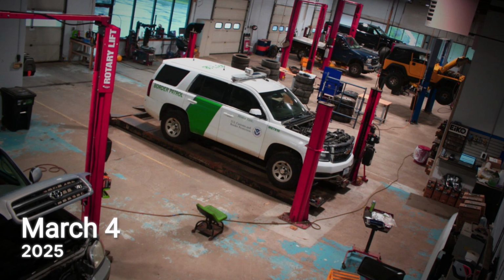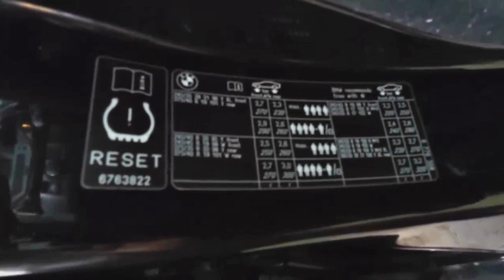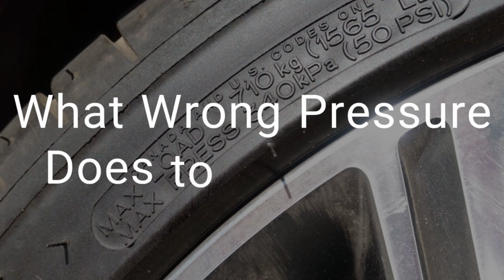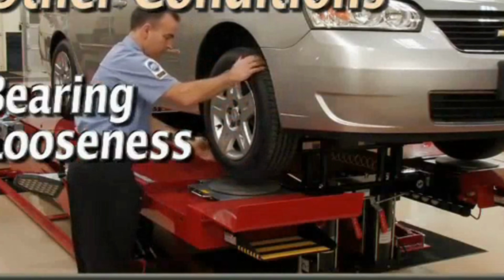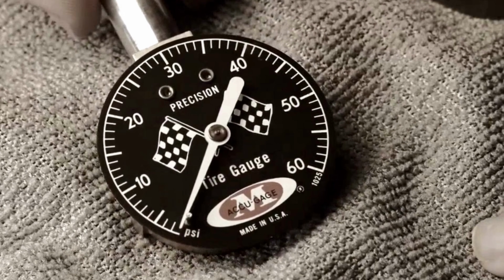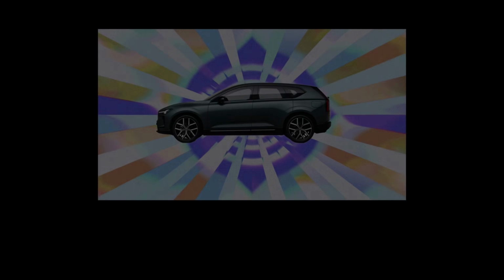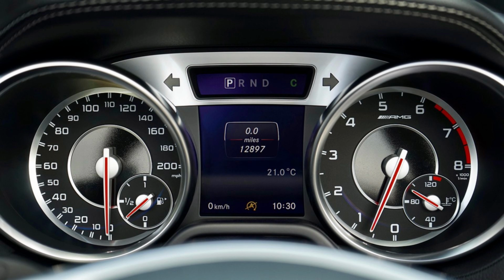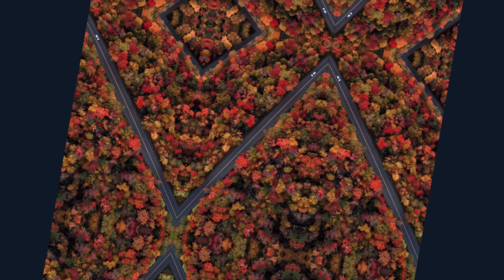NEVER Fill Your Tires to 32 PSI! (You're RUINING Your Suspension!)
On March 4th, 2025, a white SUV rolled into my bay with a complaint I hear at least three times a week. The driver said the ride felt harsh, the car wandered on the highway, and the front tires had worn down the center so badly he had already replaced them twice in two years. He was frustrated. He had done everything right. He rotated the tires on schedule. He aligned the car twice. He had even switched tire brands looking for something that lasted longer. And every single time, the tires wore out in the middle first, and the ride never felt right. I asked him one question. What pressure are you running? He said 32 PSI. That's what the internet says to use. And right there, I already knew exactly what had been destroying his tires, his ride quality, and quietly stressing his suspension components for years.
Today I'm exposing the most widespread tire inflation myth in automotive history, why 32 PSI is the wrong number for the vast majority of drivers, and exactly how filling to the wrong pressure silently destroys your tires, your fuel economy, your handling, and the suspension components underneath your car. Once you understand this, you will never look at a tire pressure gauge the same way again.